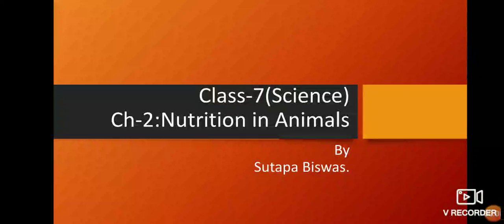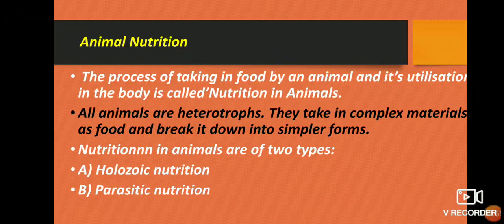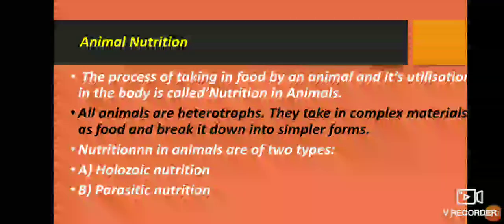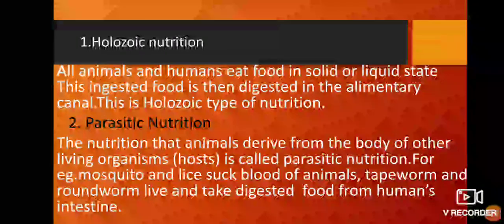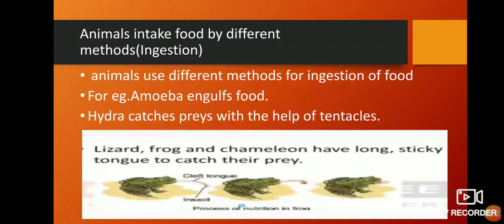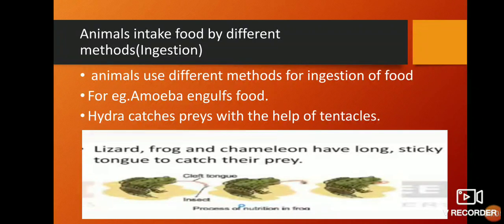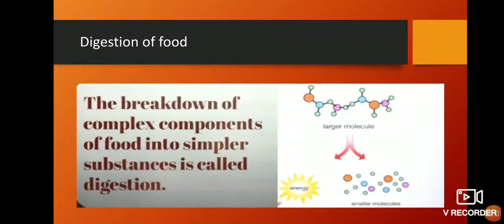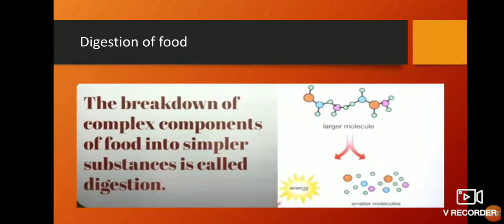CH:-2(Nutrition in Animals)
By Sutapa Biswas